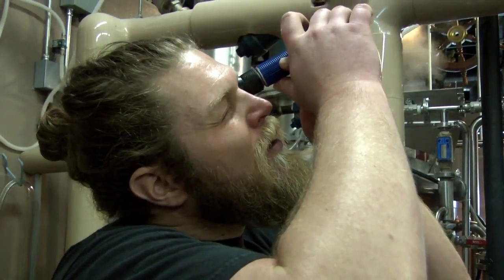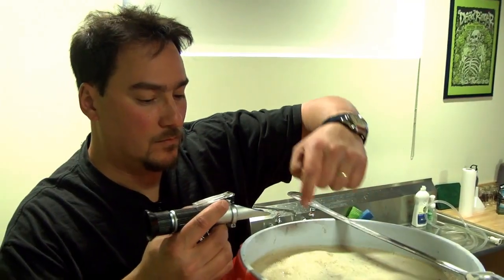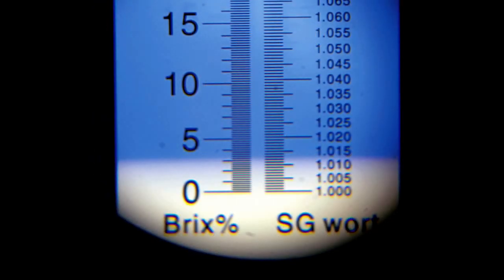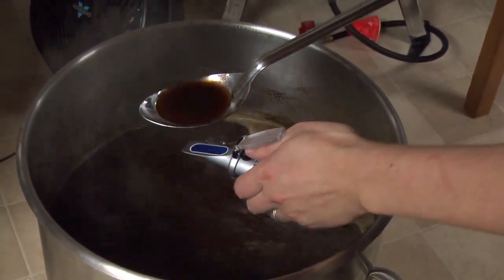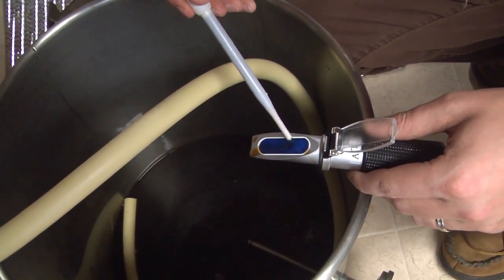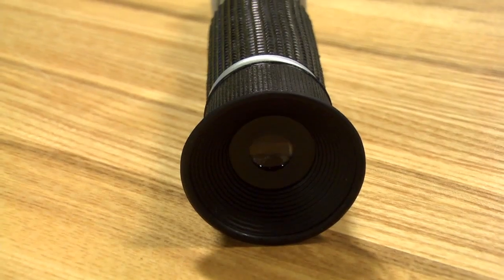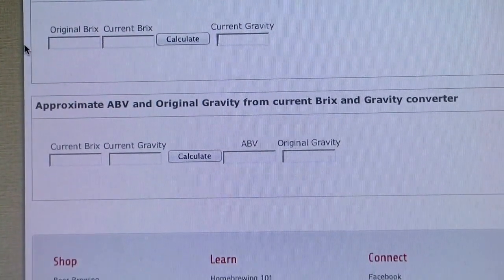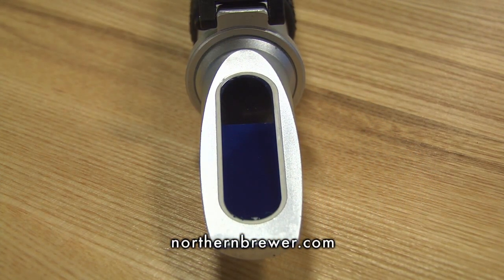How to Use a Refractometer to Measure Specific Gravity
A refractometer instantly reads gravity of unfermented wort, wine must, mead or fruit juice by measuring the degree that light passing through the sample is bent. Unlike a hydrometer, only a few drops are required for a sample. To use, apply 2-3 drops to the prism face, close cover, and look through the eyepiece while aiming your refractometer at a light source.